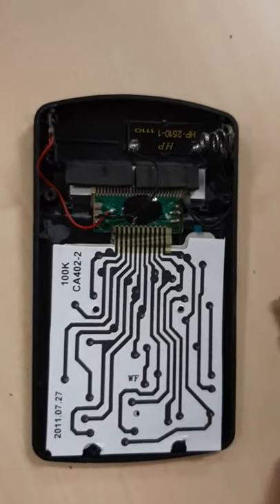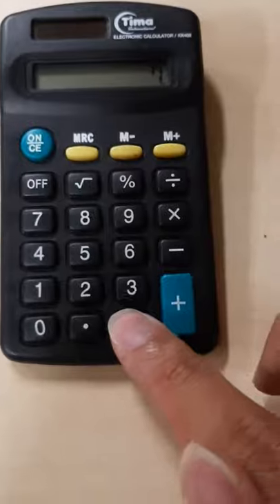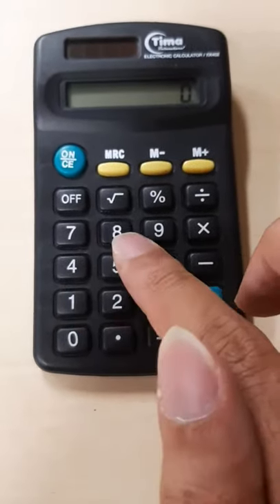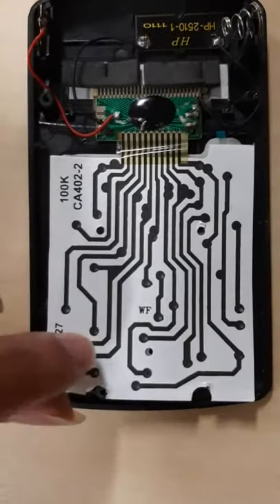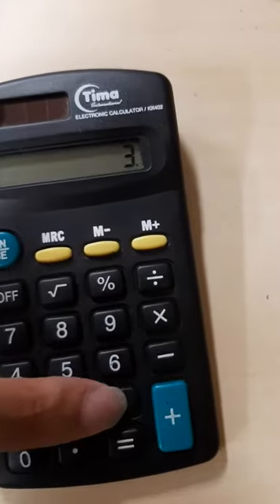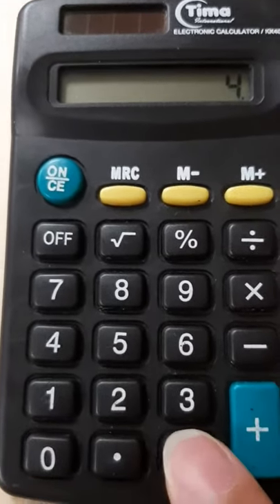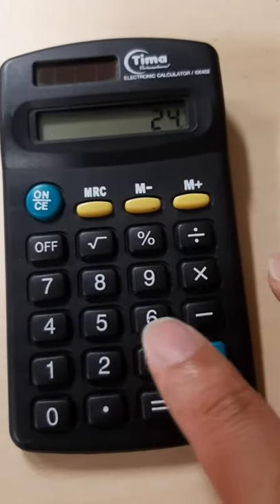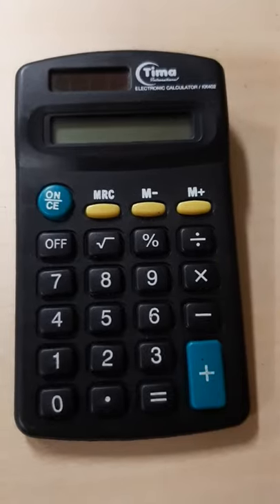Small Fix Tima KK402 Calculator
I found this calculator in my room which I suspect was left by the previous owner. However, I found out that the zero and equal buttons are broken. I cleaned it up that fixed those buttons but other buttons broke. In the end, the fix was more cleaning up, carefully adjust the sheets, and tightly screw them.

00:00 cleaning the inside
00:10 problem some buttons does not work
01:45 realigning the PCB
02:00 fixed